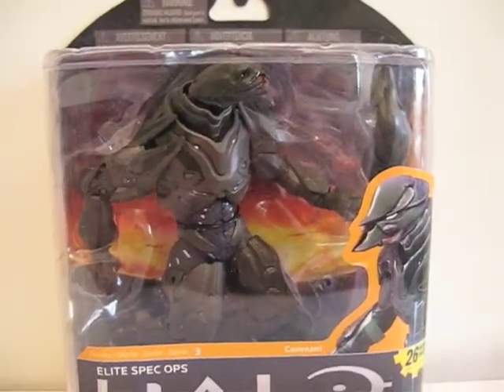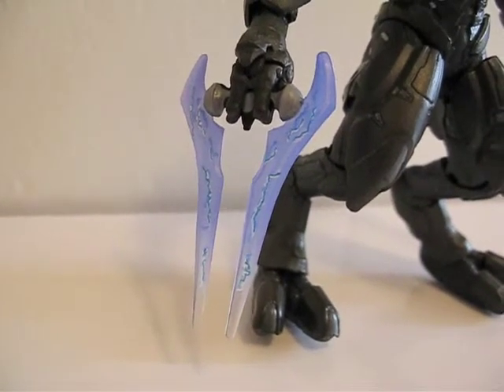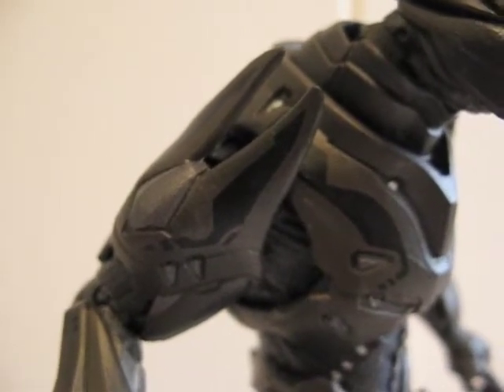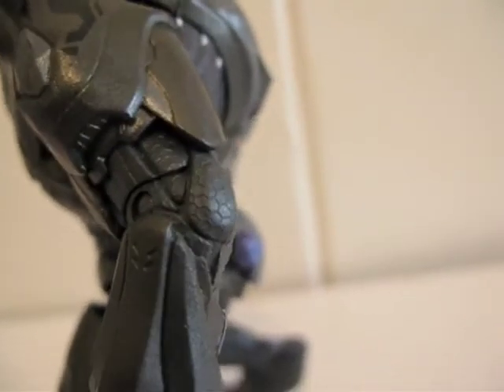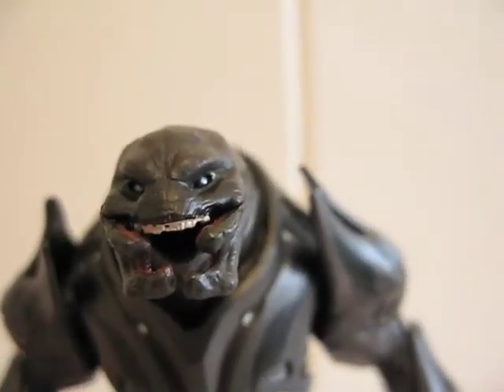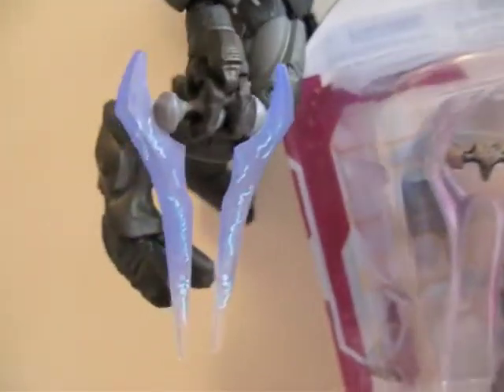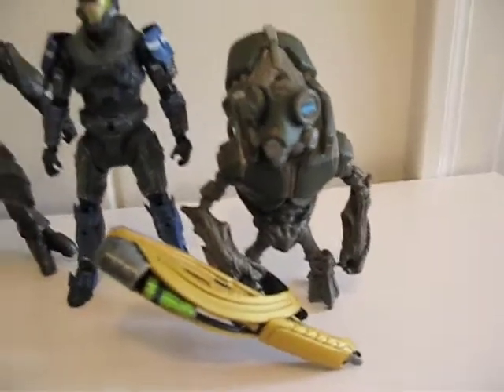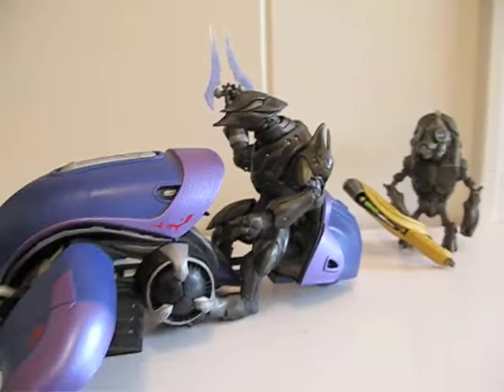McFarlane Elite Spec Ops Action figure review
Halo Reach Series 3 Elite Spec Ops with Energy Sword toy